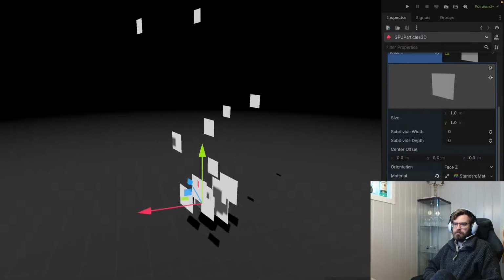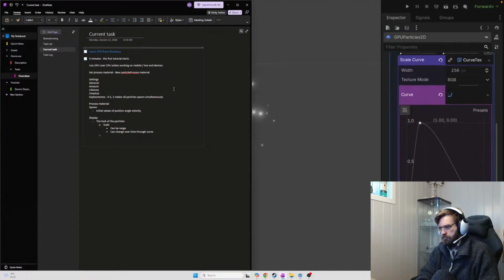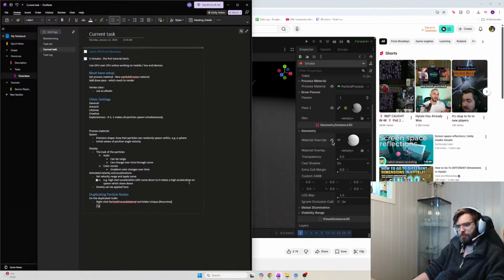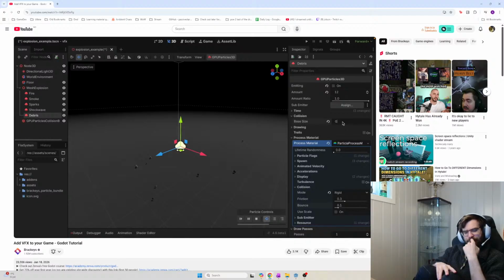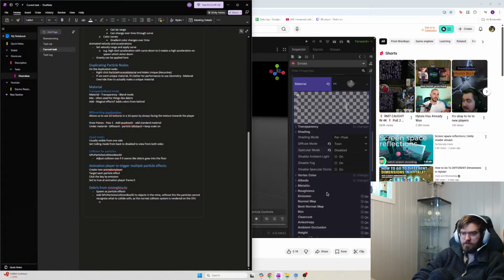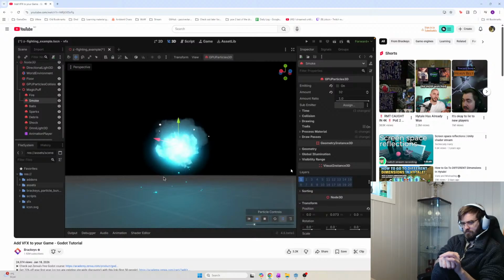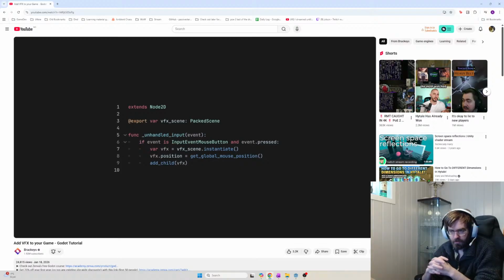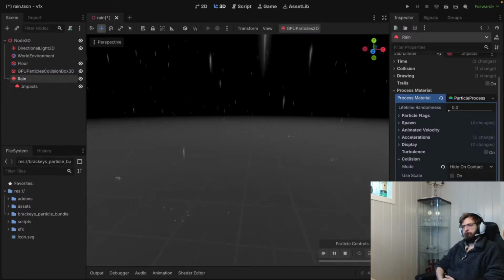Learning Godot from Scratch – Day 31 – VFX with Brackeys!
Another Brackeys video dropped this weekend about VFX in Godot! We got to check that out and see if we can apply any of it to our game :)

After 1 year of making a full game in Unity, I’m switching gears and diving into the Godot Engine using tutorials from @Brackeys before making my own small game.

👨‍💻 Watch me learn live, struggle, ask dumb questions, and build something new from scratch. If you’re curious about Godot or want to learn alongside me, feel free to say hi in chat!

🕒 **Stream Schedule**
Live every day at **8:00 AM CET**

📌 Follow for more devlogs, tutorials, and indie game progress!